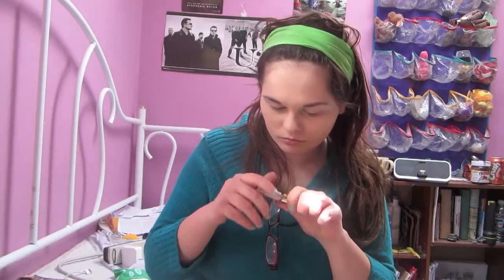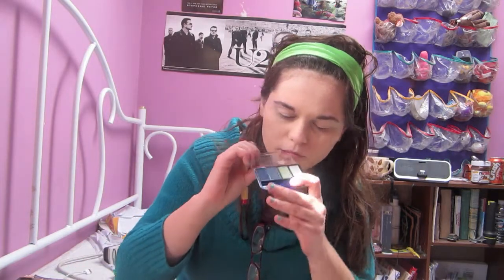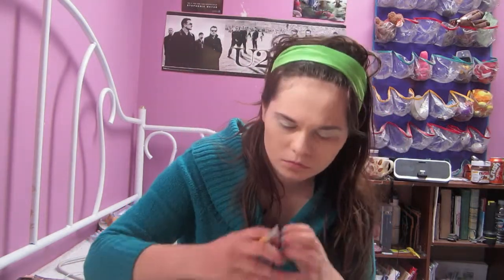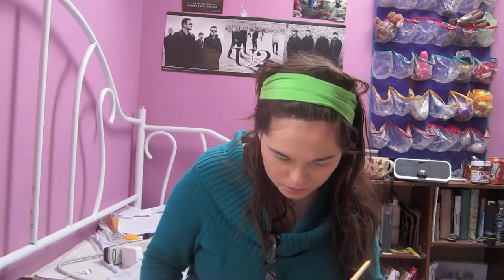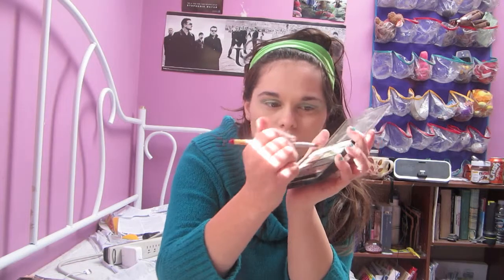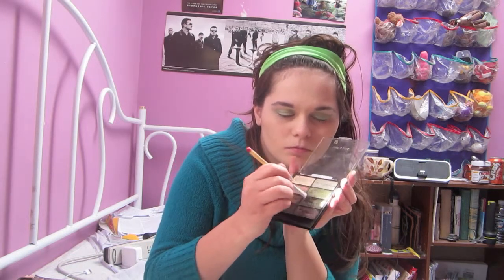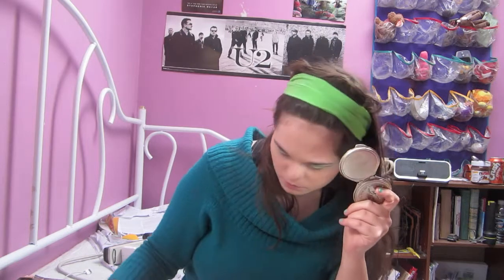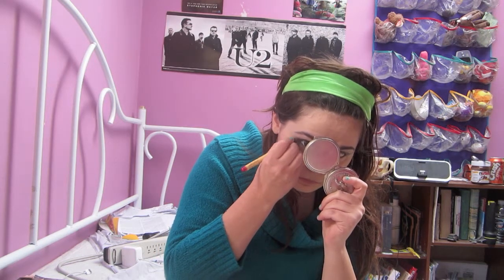St. Paddy's Day Look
PLEASE READ!

Products used:
L'Oreal DeCrease Eyeshadow Primer
Covergirl Eye Enhancers Quad Crystal Waters
Wet 'n' Wild Eyeshadow Collection in Comfort Zone
Wet 'n' Wild Eyeshadow Collection in I Love Matte
Covergirl Eye Enhancers Trio in Firecracker
Covergirl Lash Blast Fusion in Very Black
Maybelline Big Bouncy Blush in Candy Coral
Covergirl Cheekers Blush in Pretty Peach
Rimmel Natural Bronzer in Sun Bronze
Revlon Lip Butter in Peach Parfait
NARS Lipgloss in Orgasm
Ecotools Brushes